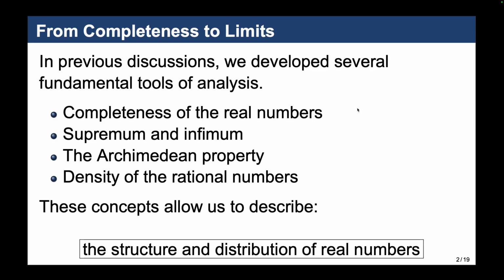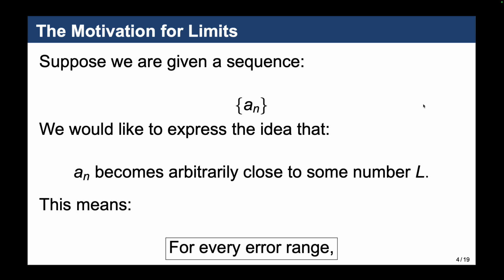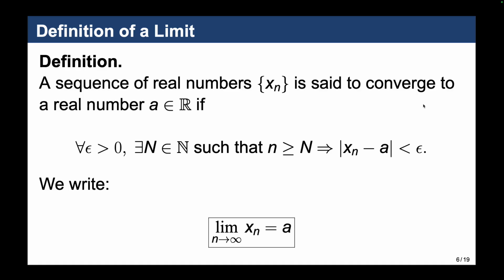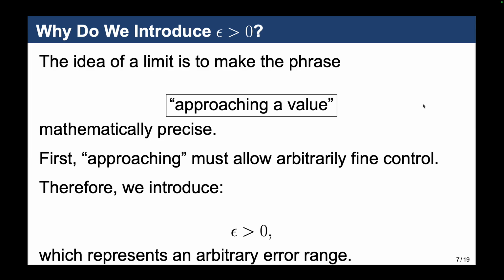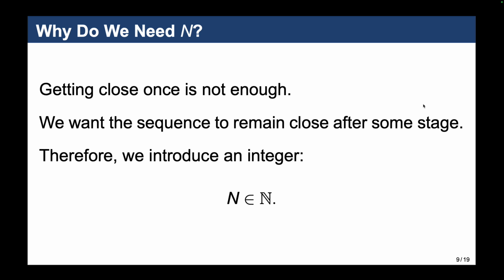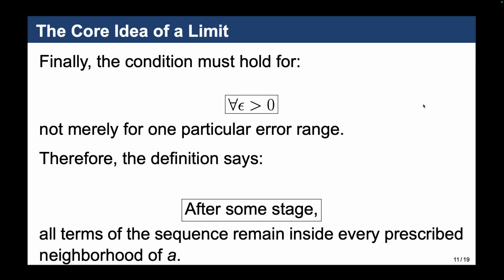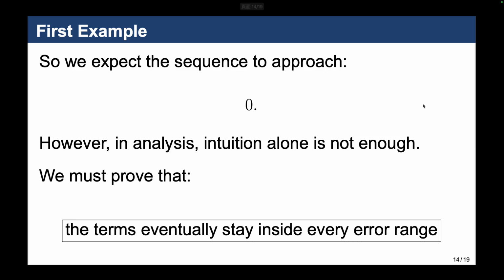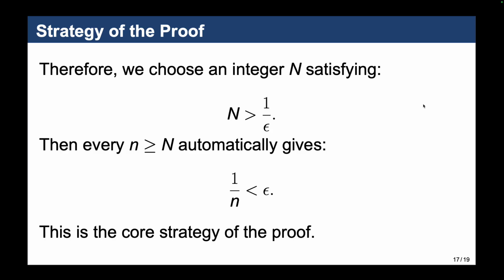What Does “Approaching” Really Mean? | Introduction to Limits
In this lesson, we introduce one of the central ideas in real analysis: limits.

Instead of treating limits as a memorized definition, this lecture focuses on the motivation behind the concept and explains how mathematics rigorously describes “approaching behavior.”

Topics covered:
- Completeness and supremum
- Static vs dynamic descriptions
- Motivation for limits
- The formal definition of convergence
- The meaning of epsilon and N
- First examples of sequence limits

This video is part of my Advanced Calculus / Real Analysis learning series.